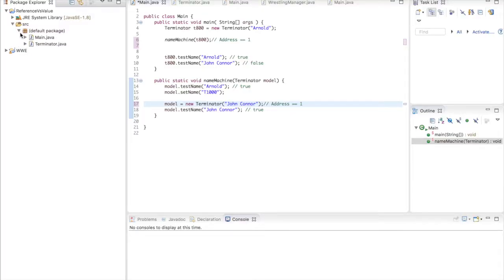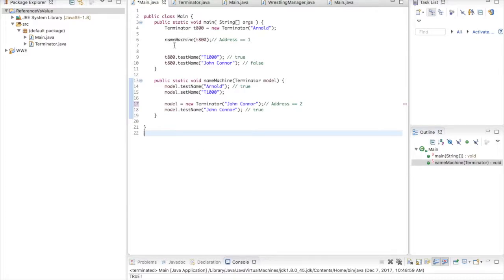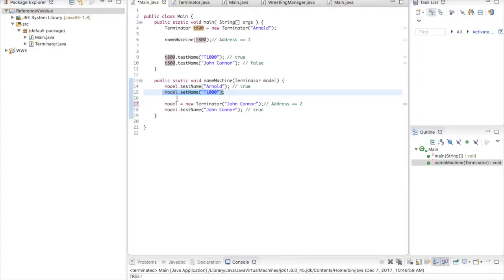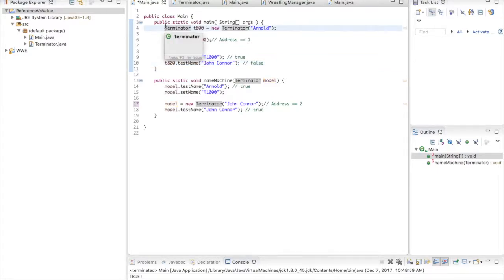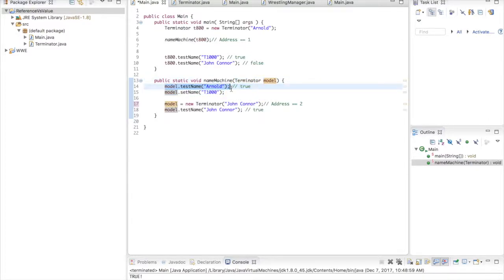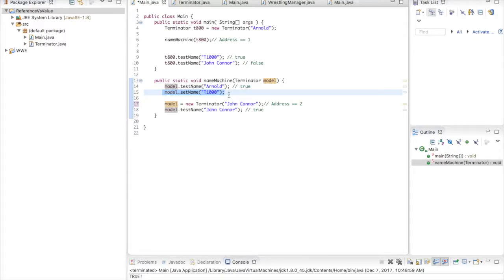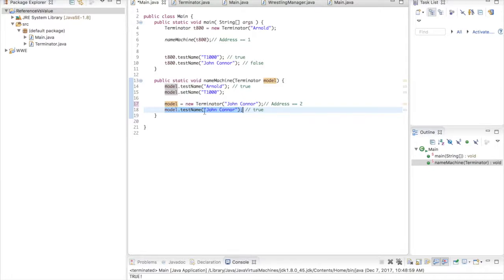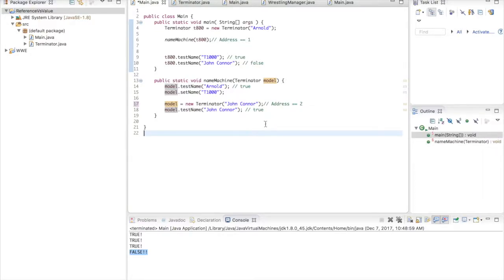Java - Pass By Value Or Pass By Reference?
A simple example demonstrating why Java is pass-by-value. Focus on the variable passed to the method and exactly how it is affected once we exit it. Pass by value essentially makes a copy of the passed variable in the called functions parameter where pass by reference will be the same as the passed argument.